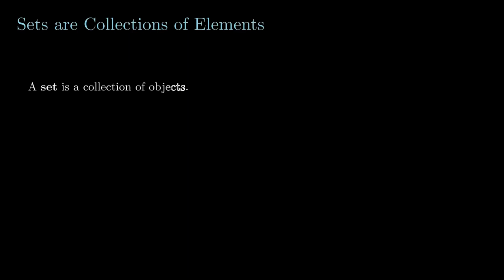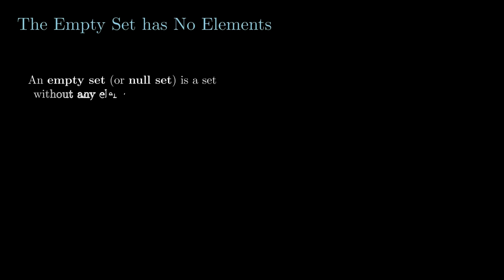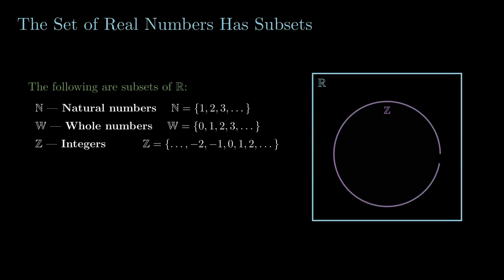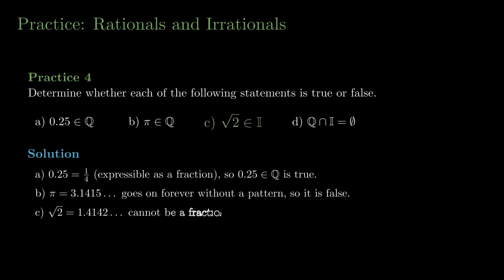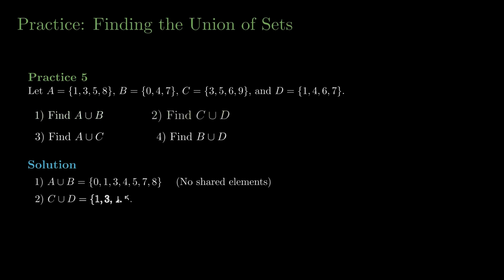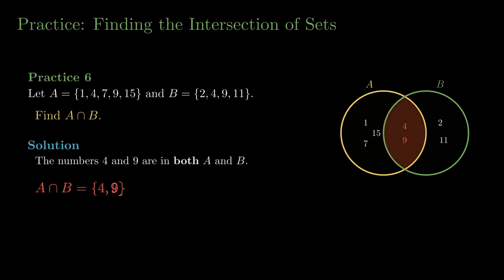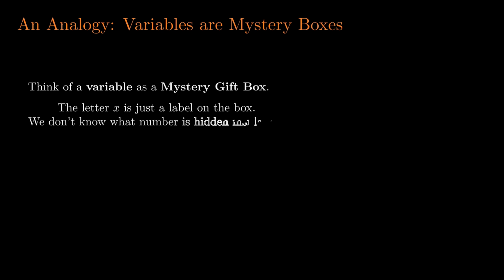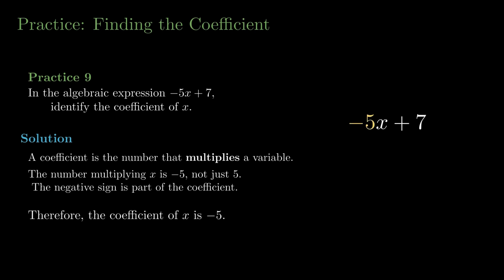Algebra1 chapter1 class1